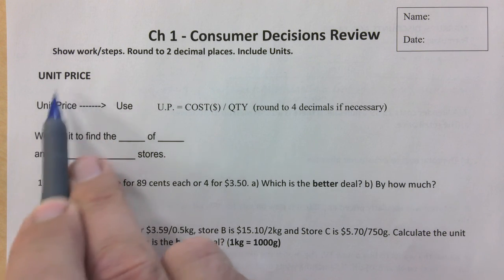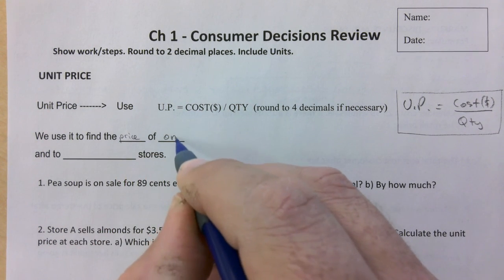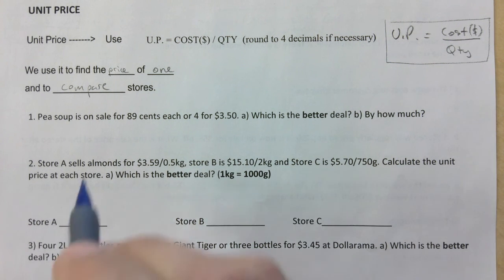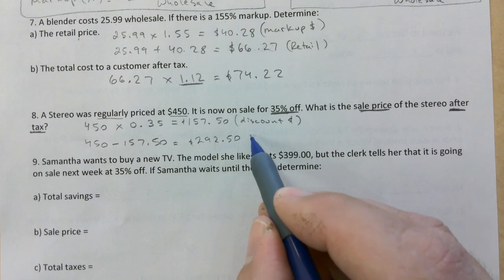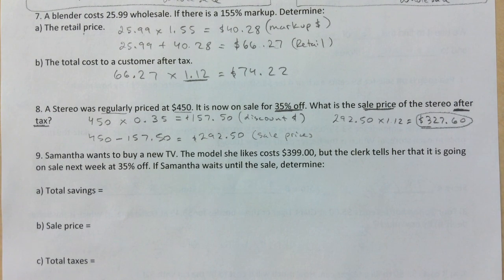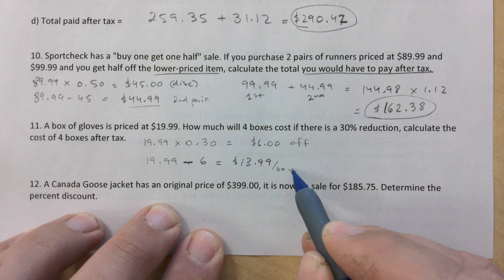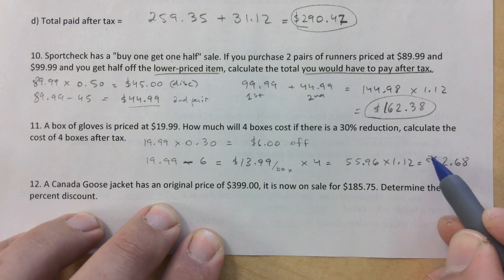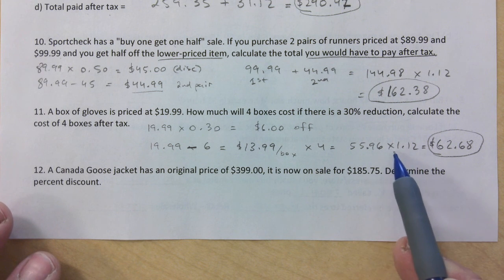ESMR2S - Chapter 1 - Review (Part 1)